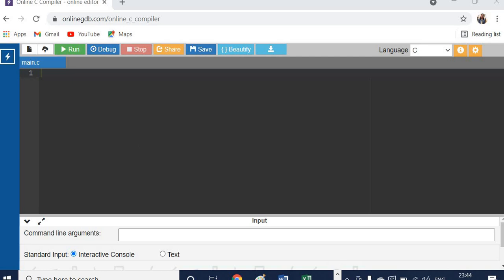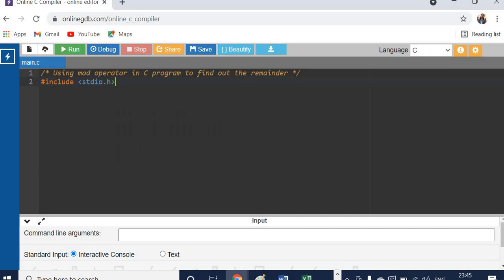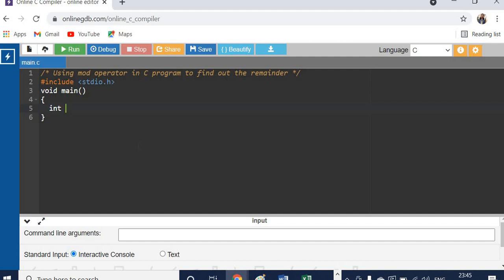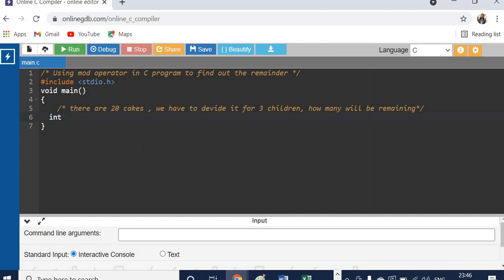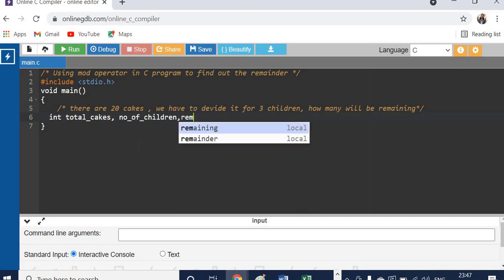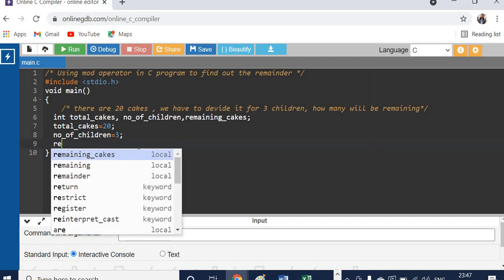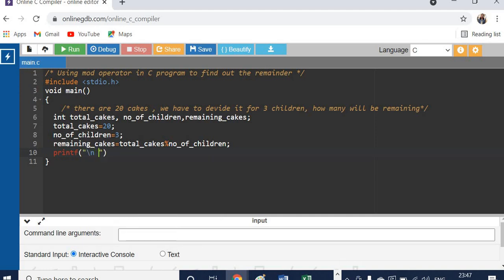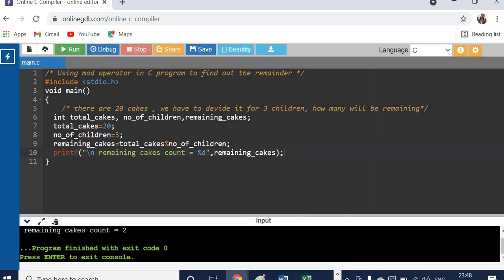C Programming | Learn in Simple way With Demo/Handson| Arithmetic Operator (mod %)| Dr Parkavi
shorturl.at/hDQX9